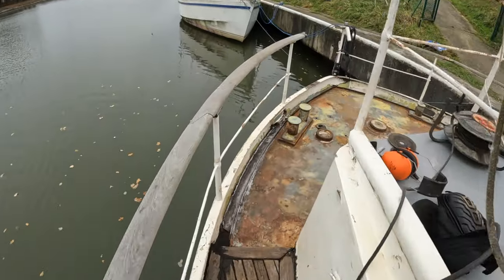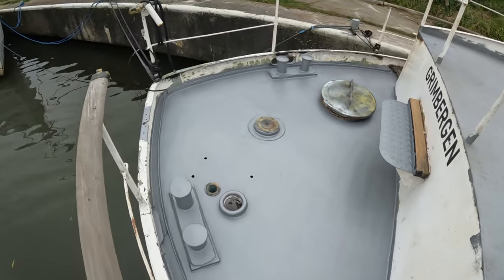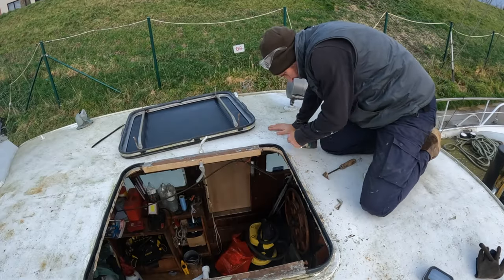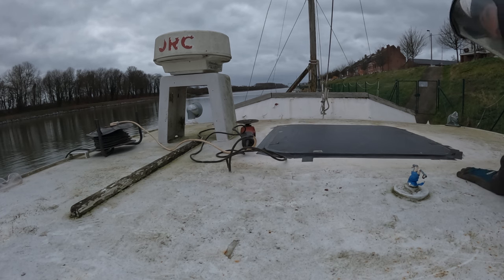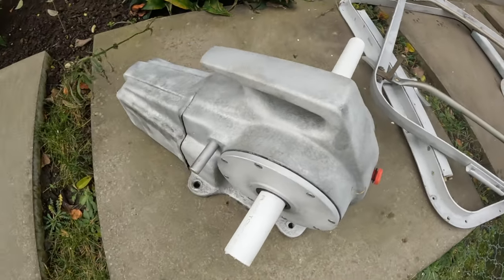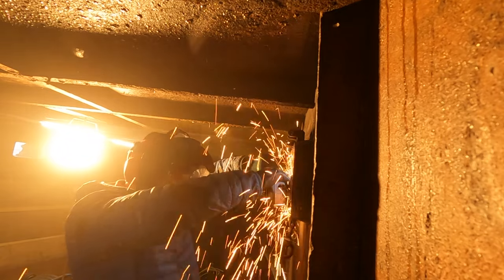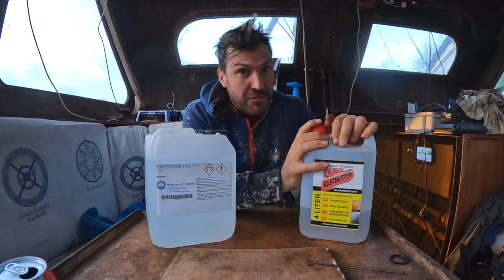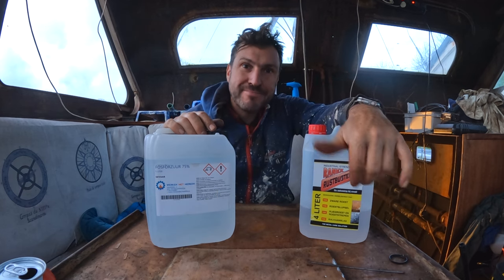Project Y EP 10 - Rust converter stand-off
Welcome aboard boatprojectY, where the mesmerizing world of steel ship restoration comes to life! Join us on an extraordinary voyage as we breathe new life into this vintage vessel.
Whether you're a seasoned mariner, a history buff, or just a curious soul with an appreciation for craftsmanship. we're building a vibrant community of ship restoration enthusiasts. Our channel is a haven for those who share a passion for preserving maritime history and connecting with like-minded individuals.Subscribe now and help grow the community that is going to make the difference in this restoration. With each coat of paint, and every shared story, our channel becomes a platform for camaraderie and shared experiences.
Restoring a steel yacht to its former beauty.
Restauration of a steel ship
Refit a steel boat